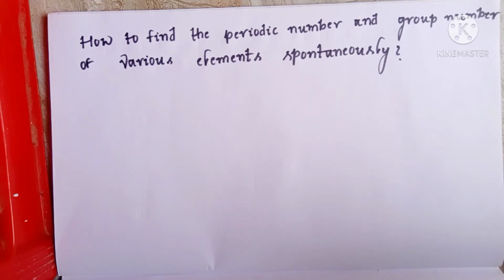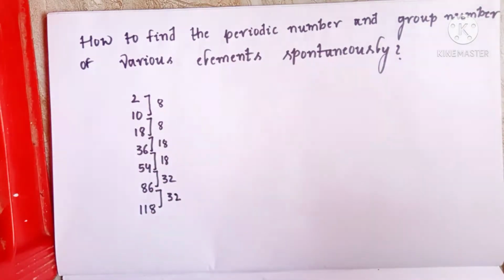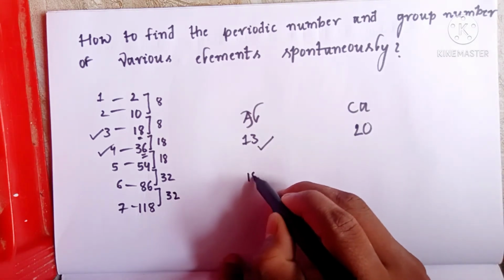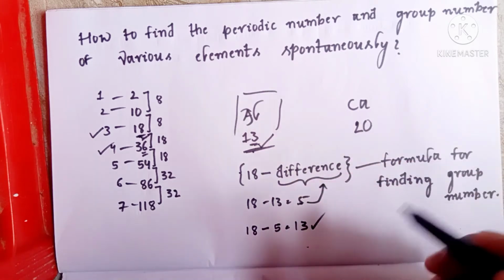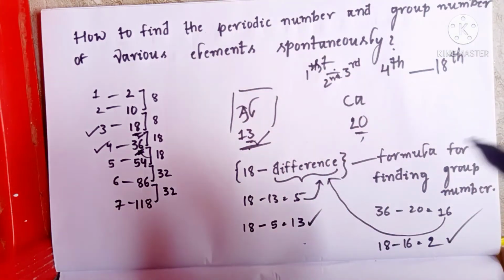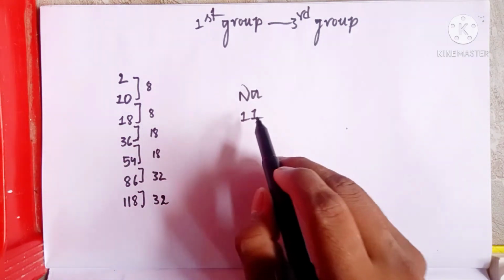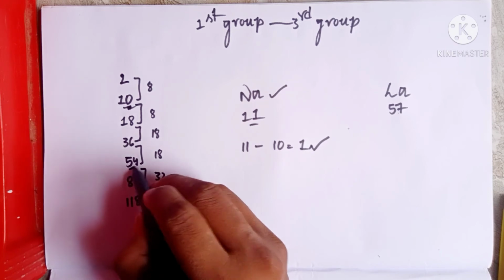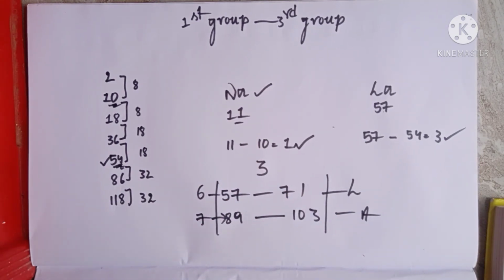amazing trick to find period number and group number of various elements spontaneously